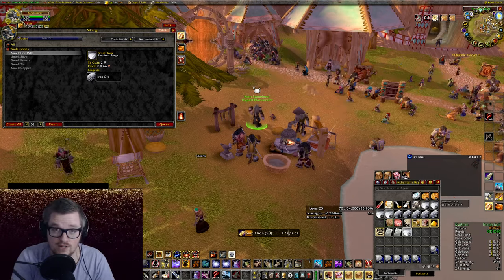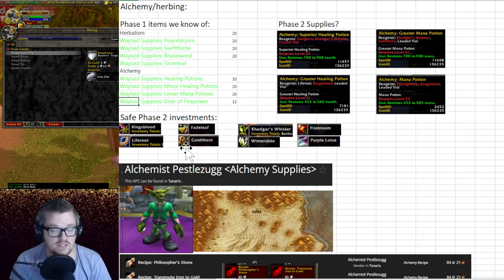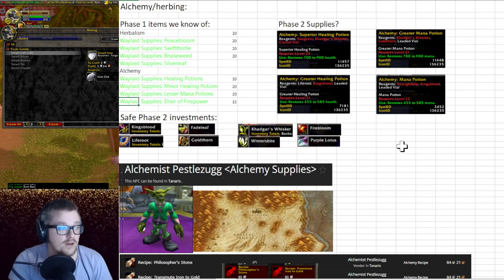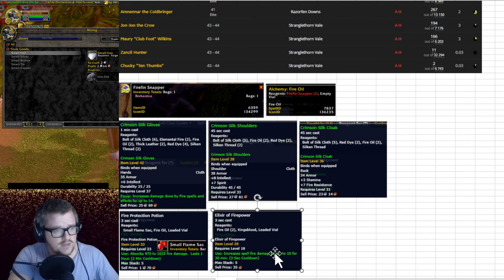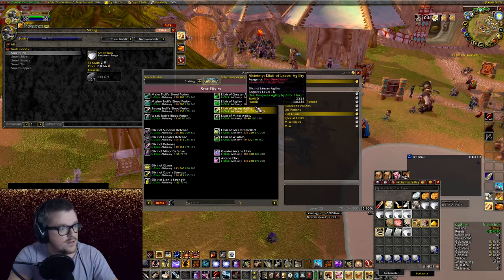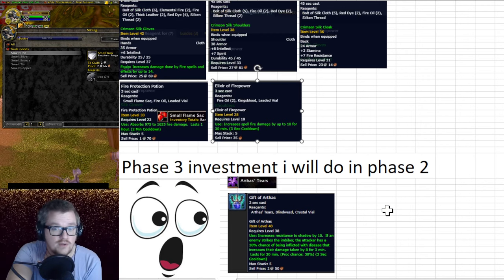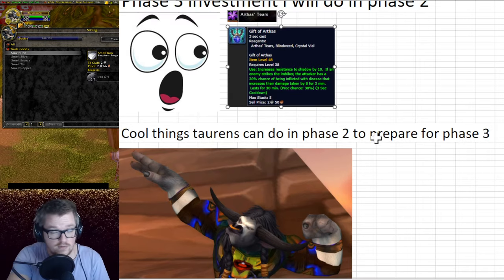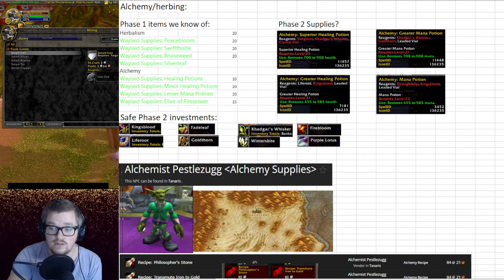"How I Am Alchemy and Herbalism Investing For Phase 2 in SOD!"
"Embark on a captivating journey with me as I unveil my strategic investment approach in Alchemy and Herbalism for Phase 2 in the Season of Discovery. Join the exploration into the mystical realms of ancient practices, uncovering the secrets behind my investment decisions that promise to unlock unparalleled growth and prosperity. Discover the alchemical fusion of wisdom and financial strategy as we navigate the uncharted territories of alternative investments in this exciting chapter of my investment portfolio. Don't miss out on the transformative potential – it's time to embrace the magic of investment in the Season of Discovery!"